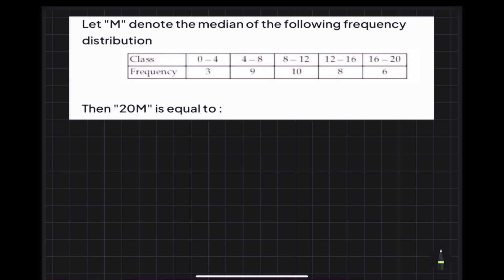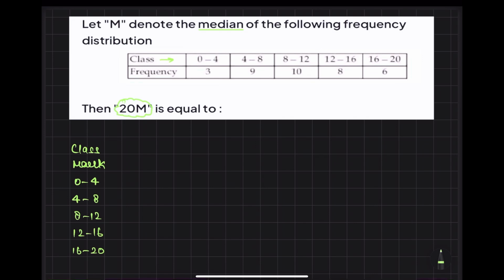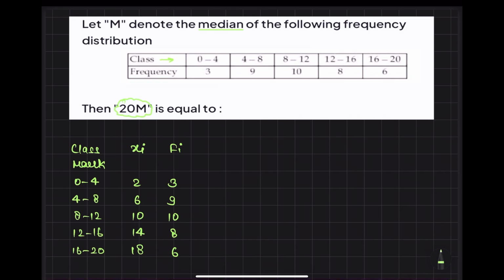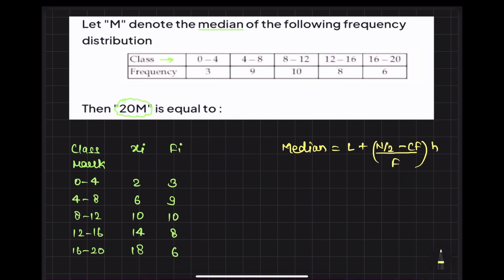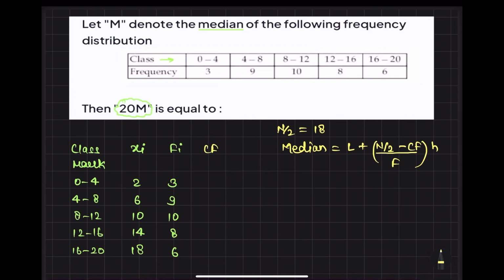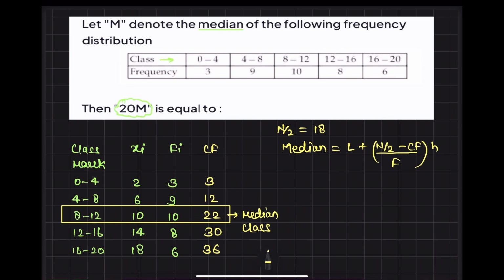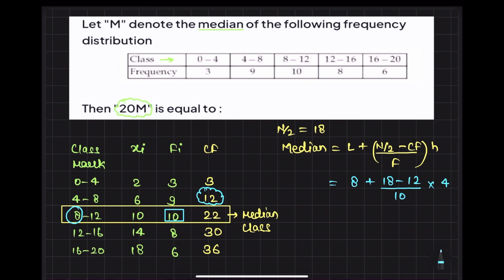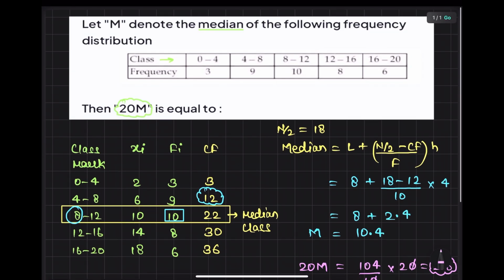A4_let M denotes the median of the following frequency distribution of class=0 to 4 4 to 8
📚 About Statistics

Data Interpretation

📌 Suitable For

✔ JEE/NEET aspirants
✔ Olympiad learners